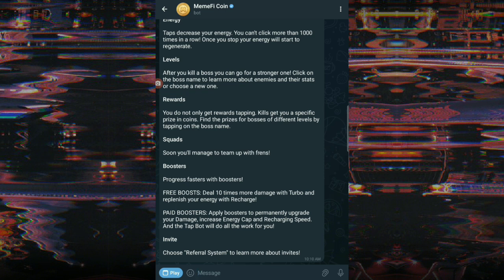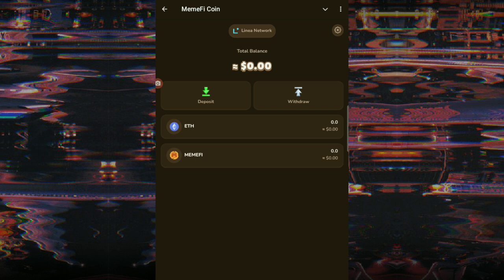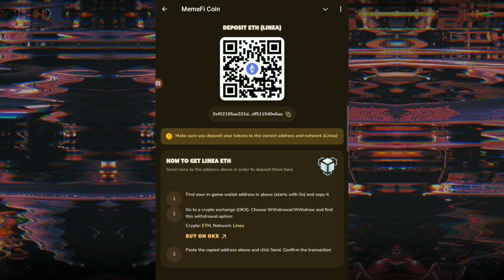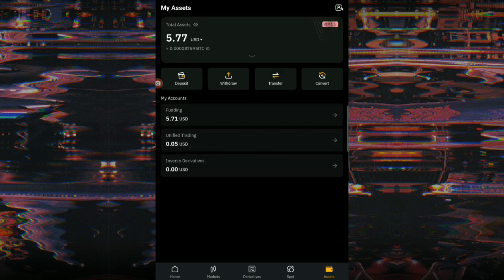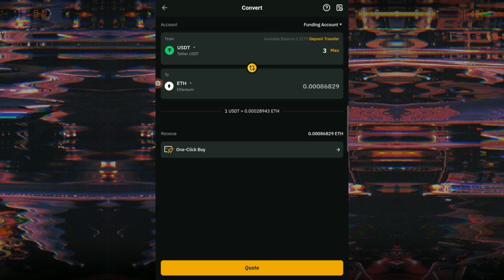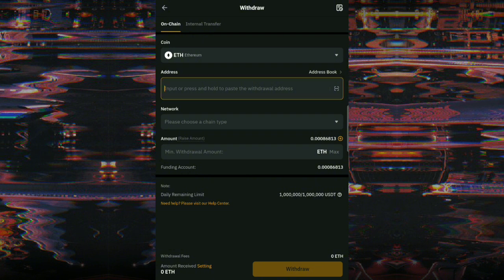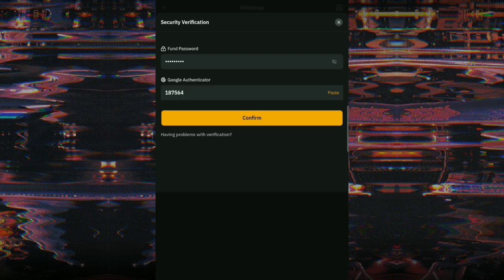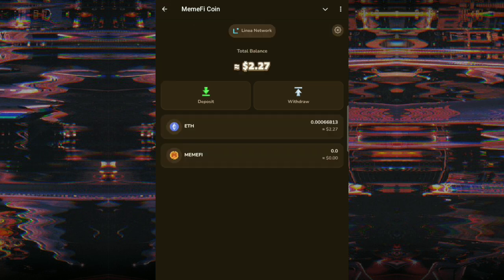Memefi Withdrawal - What you need to do to be eligible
In this step-by-step tutorial, we'll show you how to complete the necessary steps to be eligible for the airdrop.
Don't miss out on this opportunity to receive your airdrop rewards! Watch now and follow along to ensure you're properly connected so as not to miss your Memefi Airdrop.

Video very detailed. Follow our easy-to-understand tutorial, which breaks down the entire process of Memefi  Airdrop Distribution. Whether you're a beginner or an experienced crypto enthusiast, you'll find value in our guidance.